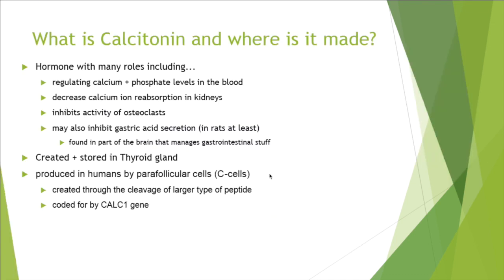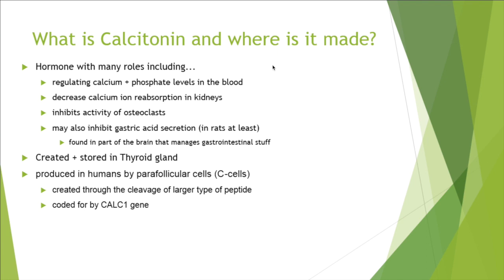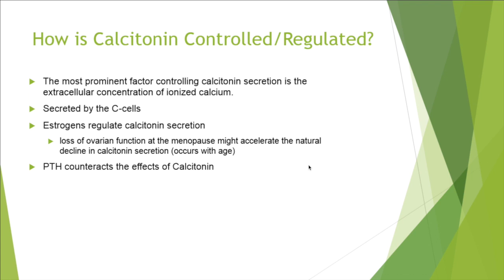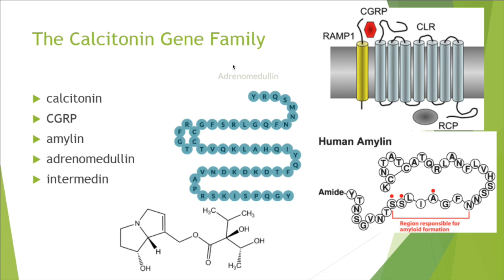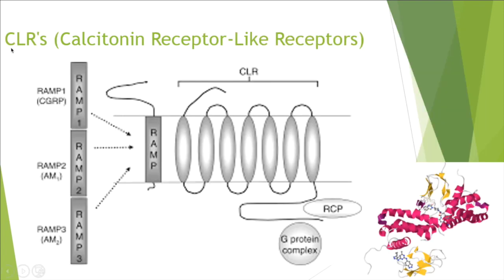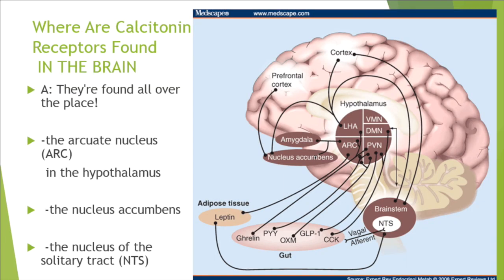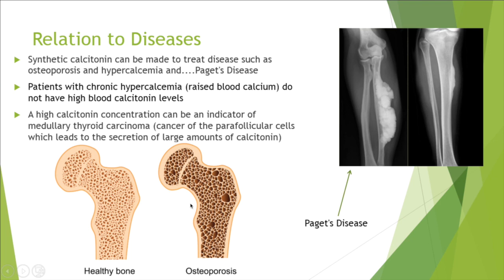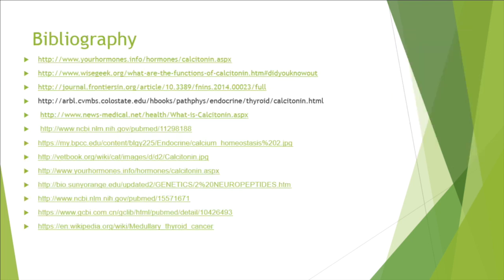Calcitonin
This video is about Calcitonin!!!